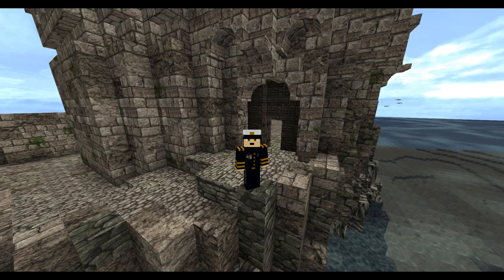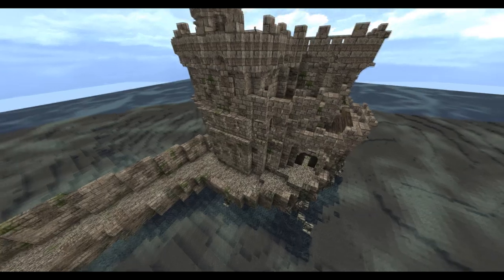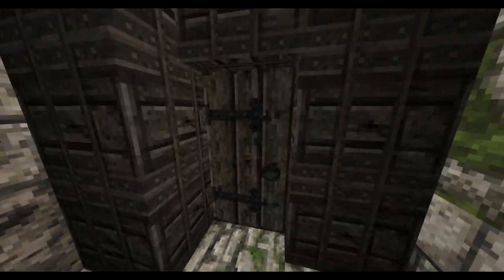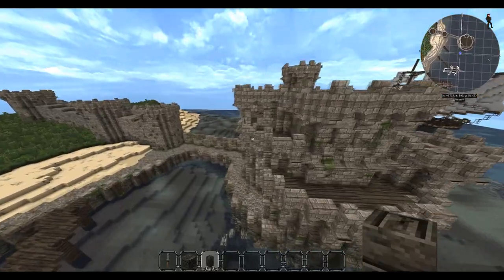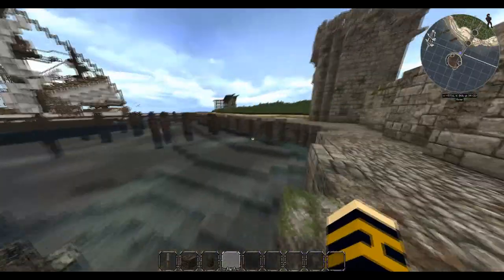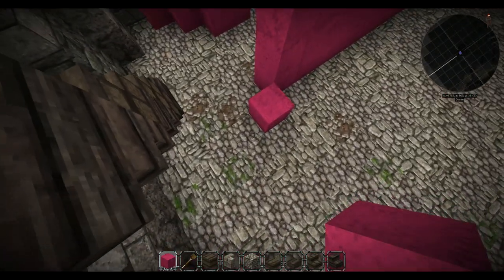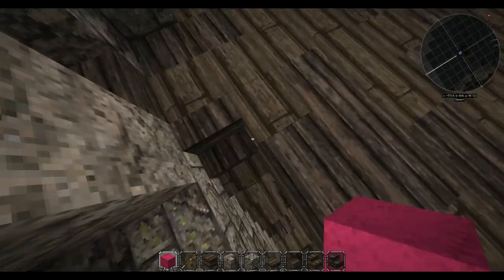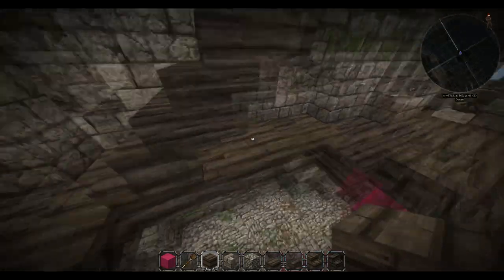Minecraft: Fort Hasselgathe- Ep1 Floor planning (Let's Build)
-- Shader Pack --
Trilitons Shaders (LD's edit)

-- Music Used --